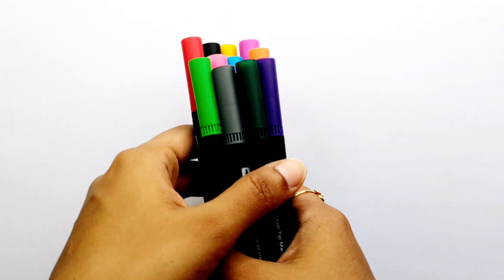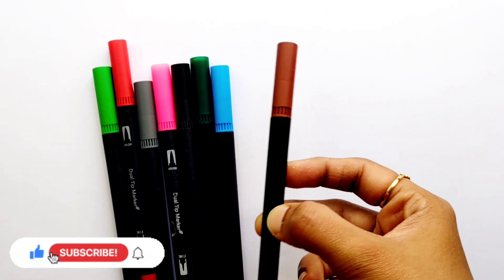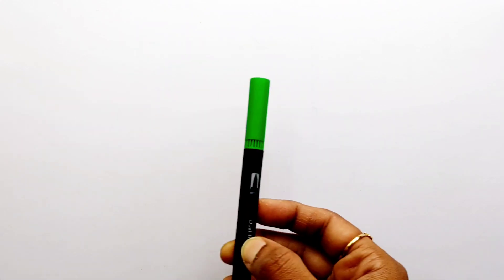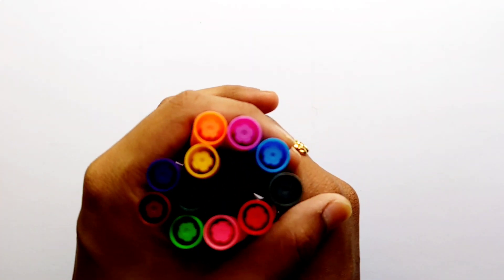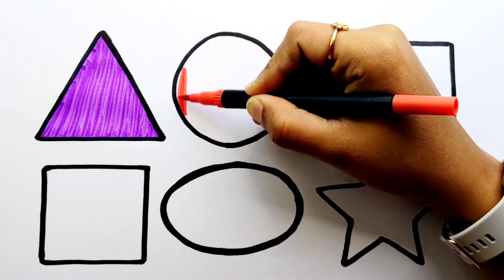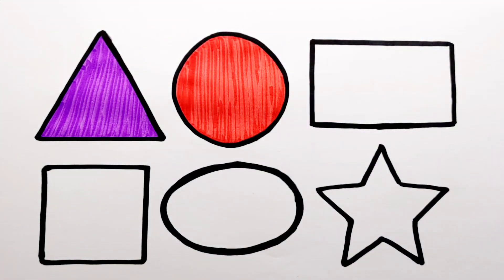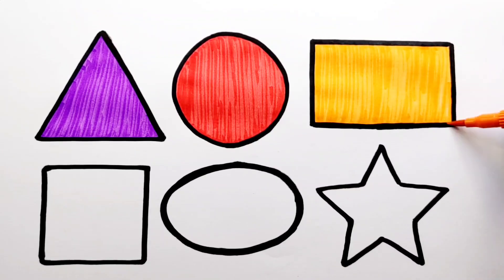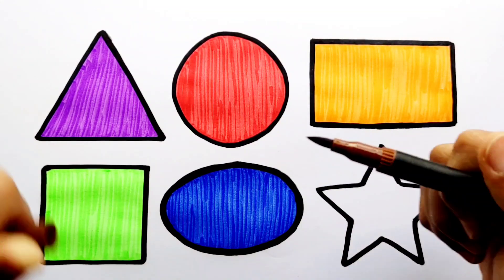Learn Shapes, Colors for Kids & Toddlers | 2d shapes drawing | Preschool Learning, Education Video